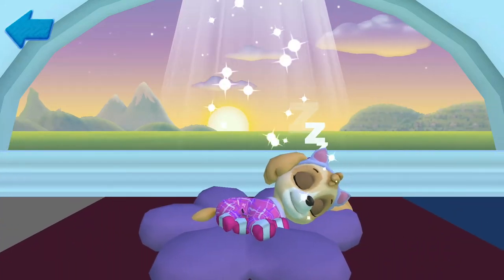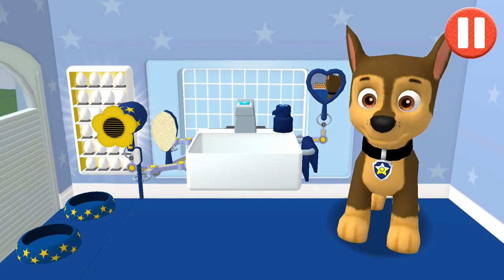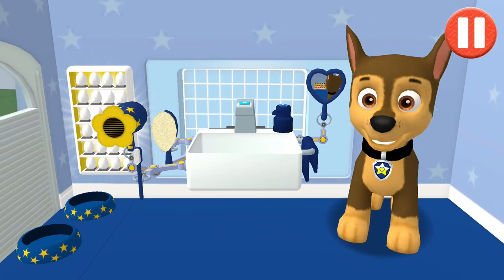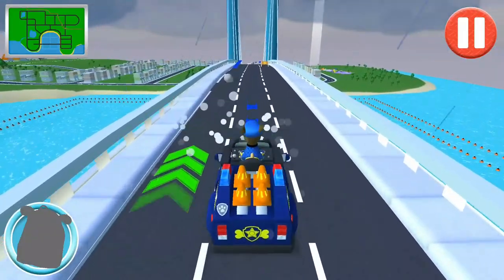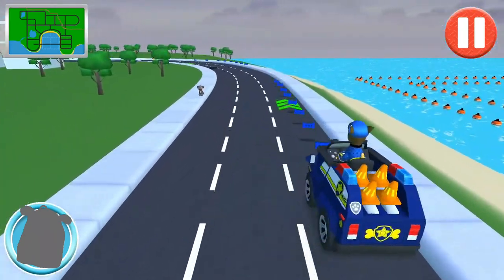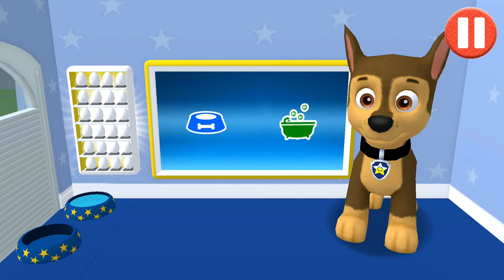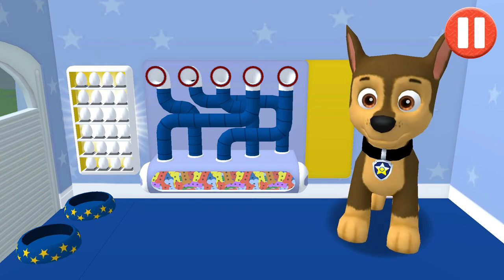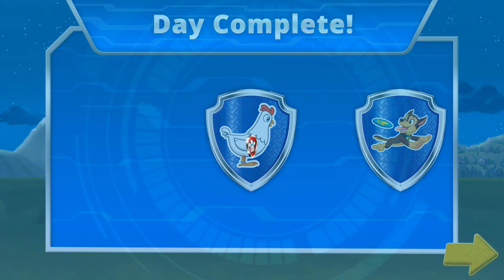PAW Patrol A Day in Adventure Bay CHASE Nickelodeon Junior Cartoon Game Ep 5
Join the pups in ""PAW Patrol: A Day in Adventure Bay!"" - a special adventure where your child practices their daily care routines and goes on rescue missions around Adventure Bay! Your child can team up with Skye, Rocky, Chase, Rubble, Zuma, Marshall, and Everest to develop universal early-childhood skills, such as responsibility and independence."